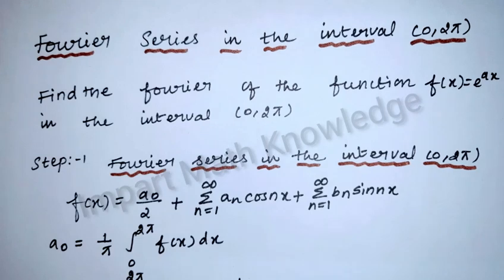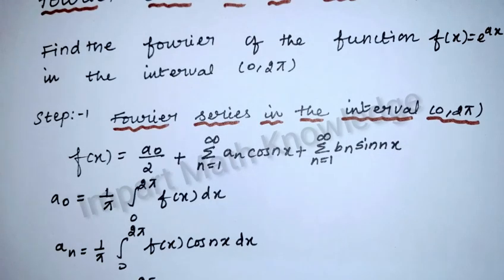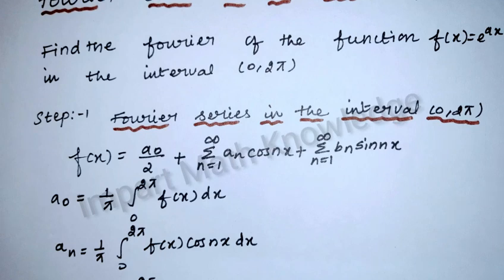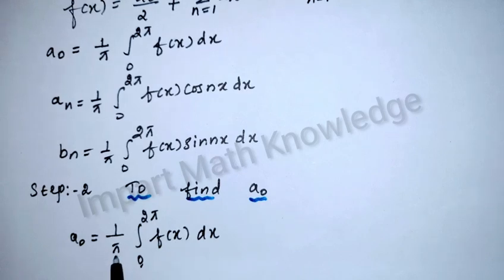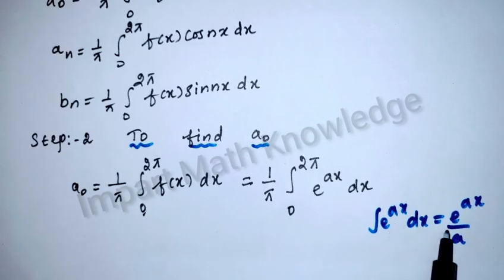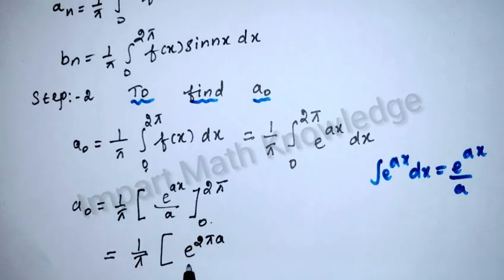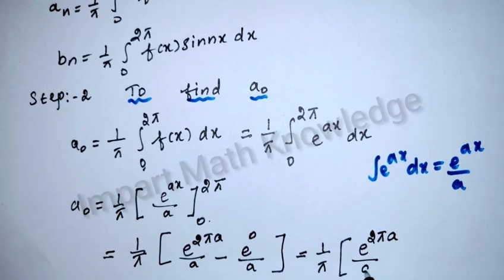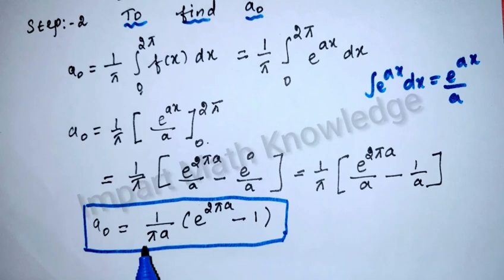Fourier Series//Integral Calculus// Allied Mathematics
fourierseries# Mathematics islamic ntegralcalcus